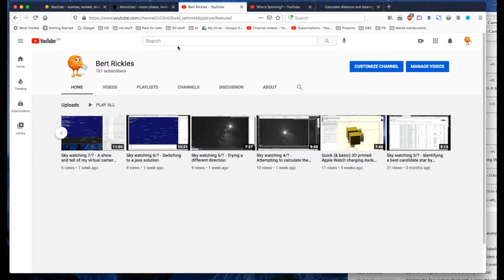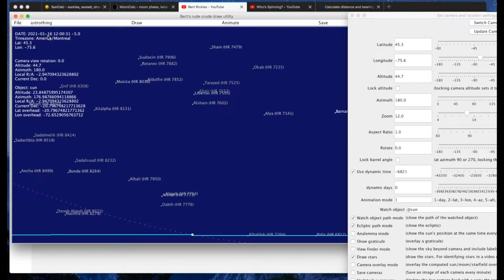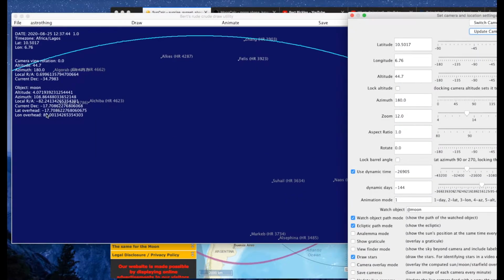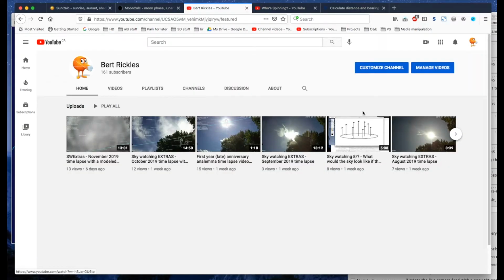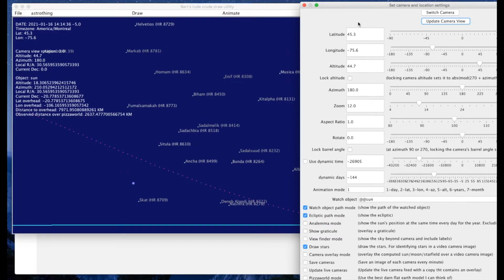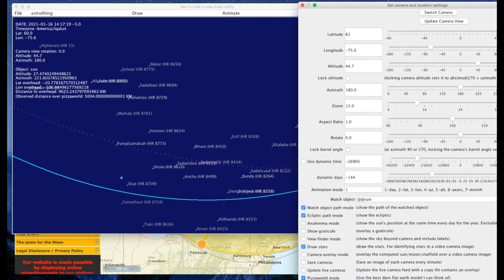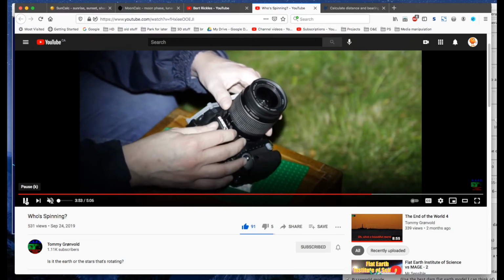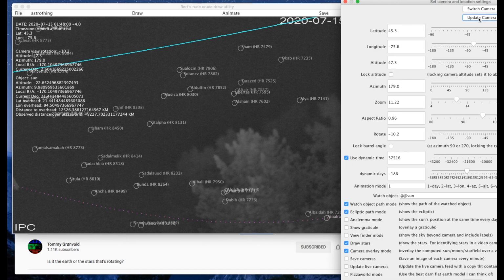Sky watching 9/? - My flat earth model fails to match reality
No flat earther seems to want to make a model or even try to make a model of their pizza shaped world so I decided I would try again and add that mode to my sky watching project app. As expected, it fails to match reality.